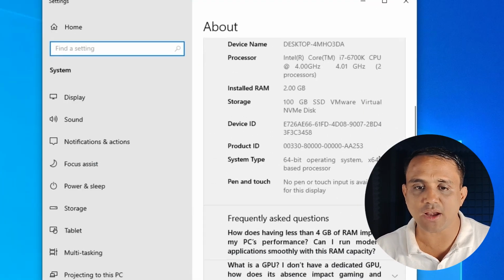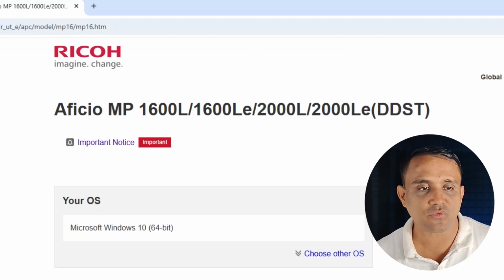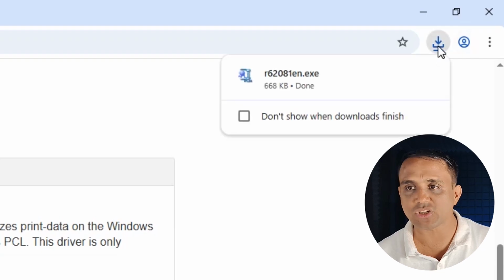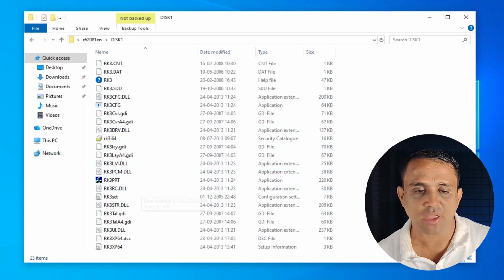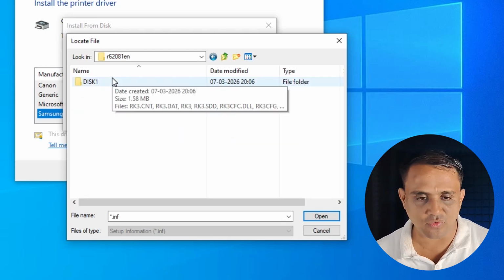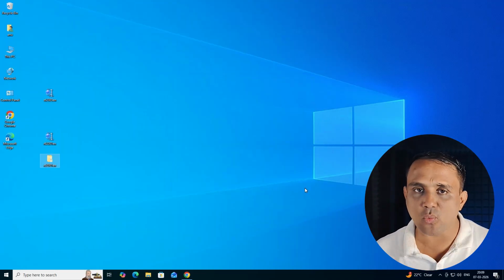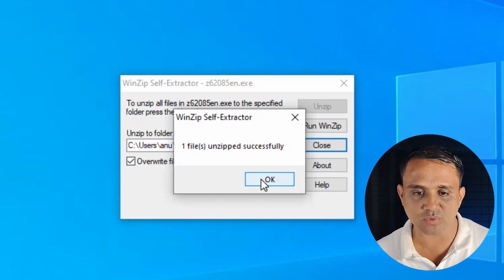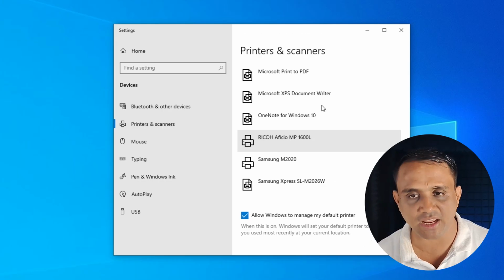How to Download and Install Any Ricoh Printer Driver in Windows 10 PC or Laptop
Struggling to install your Ricoh Printer driver on Windows 10? In this step-by-step tutorial, we’ll guide you through the entire process of downloading and installing any Ricoh Printer driver on your Windows 10 PC or laptop. Whether you're setting up a new printer or troubleshooting driver issues, this video has you covered! Follow along to get your Ricoh Printer up and running in no time. 🚀

Steps to Download and Install Ricoh Printer Driver on Windows 10:

1 Check Windows 10 System Type
   Go to Settings → System → About → Under Device specifications → Confirm if your Windows 10 is 32-bit or 64-bit (drivers support both, but most modern PCs are 64-bit).

2 Search for the Driver
Open your browser, search for "Ricoh Printer Driver" along with your printer model number, Enter your Ricoh Printer model, select Windows 10, and download the correct driver.

3 Extract Files
   Right-click the downloaded driver file, select "Extract All," and unzip the files to a folder.

4 Connect Printer
   Plug your Ricoh Printer into your PC or laptop via USB (keep the printer OFF initially).

5 Add Printer in Windows
   Go to Start → Settings → Devices → Printers & Scanners → Click "Add a Printer or Scanner." If your printer isn’t detected, select "The printer that I want isn’t listed."

6 Manual Setup
   Choose "Add a local printer," select the USB port, click "Have Disk," and browse to the extracted driver folder.

7 Install Driver
   Select the Ricoh Printer driver, follow the on-screen instructions, and turn ON the printer when prompted.

8 Extract Scanner Files (if your Ricoh model has scanning capability)
   Right-click the downloaded Scanner driver file, select "Extract All," and unzip the files to a folder.

9 Install Scanner Driver
   Double-click on the Ricoh Printer Scanner driver, follow the on-screen instructions, and turn ON the printer when prompted.

10 Test the Printer
   Go to Printers & Scanners, select your printer, and print a test page to ensure it’s working correctly.

🕒 Timestamps:
00:00 - Introduction
00:31 - Check Windows 10 is 32-bit or 64-bit
01:14 - Finding & Downloading Any Ricoh Printer Driver & Ricoh Printer Scanner Driver for Windows 10
03:30 - Downloading Any Ricoh Printer Scanner Driver for Windows 10
03:59 - Extracting Ricoh Printer Driver Downloaded Files
04:32 - Installing Ricoh Printer Driver Manually in Windows 10
06:50 - Extracting Ricoh Printer Scanner Driver Downloaded Files
08:03 - Installing Ricoh Printer Scanner Driver in Windows 10
08:41 - Checking if Ricoh Printer Driver is Properly Installed
09:15 - Conclusion

Important Notes:

   Always download drivers directly from the official Ricoh support website to ensure compatibility and security.

   These steps work for most Ricoh laser printers, multifunction printers (MFPs), and all-in-one devices on Windows 10.

   If your model supports wireless setup, you can also choose network printer options during installation.

Feel free to copy-paste this entire description directly into YouTube. Let me know if you'd like minor tweaks, additional hashtags, or a version for Windows 11!